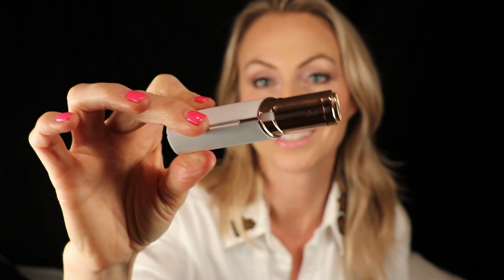How to Remove Unwanted Facial Hair (JML Finishing Touch Flawless)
JML Finishing Touch Flawless Facial Hair Trimmer